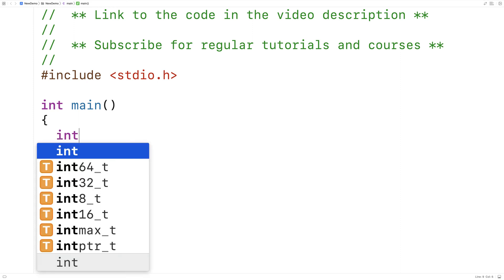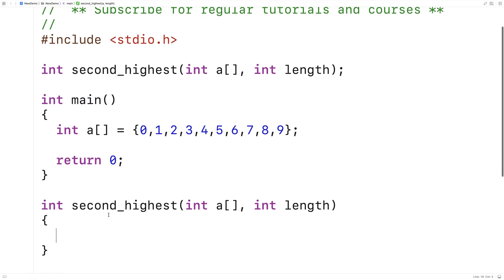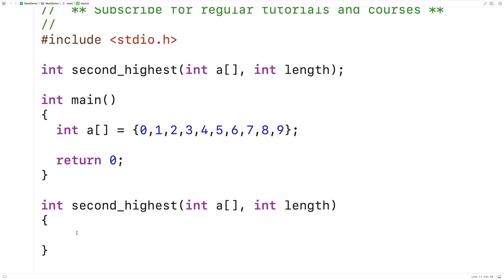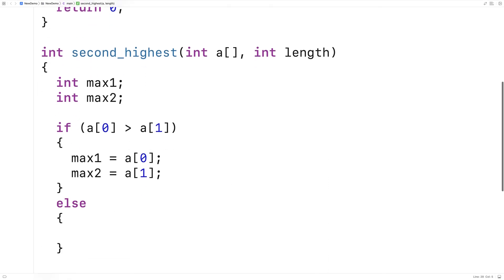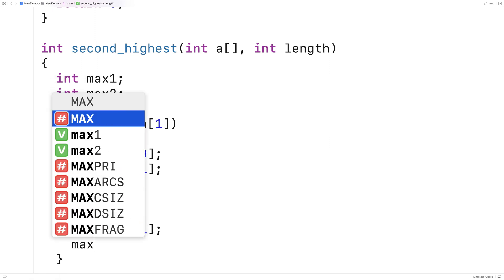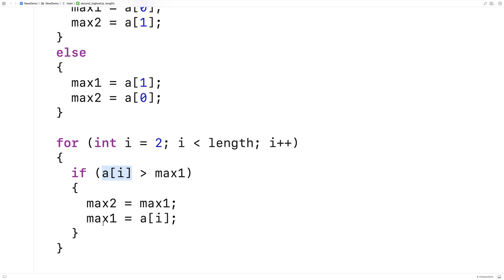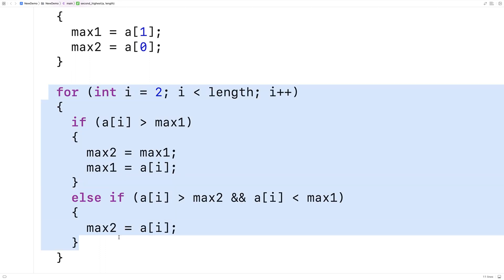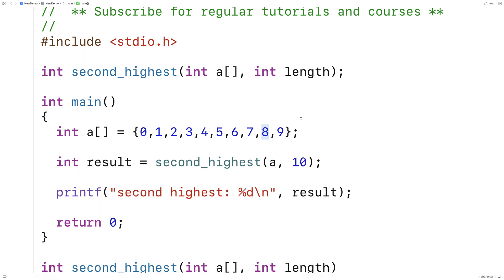Find The Second Highest Number In An Array | C Programming Example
Example of finding the second highest number in an array in C. Source code to build a portfolio that will impress employers!